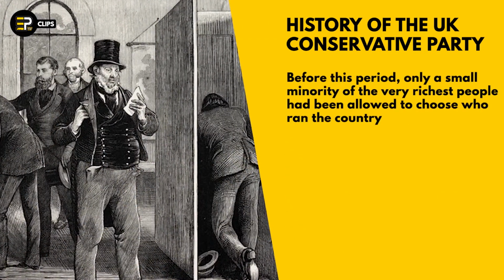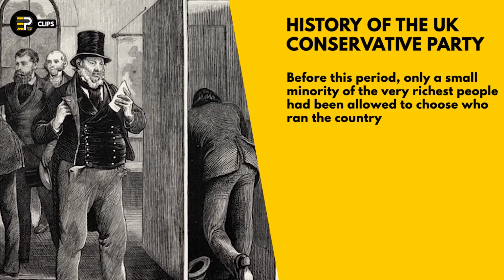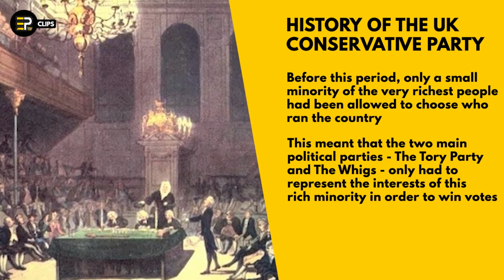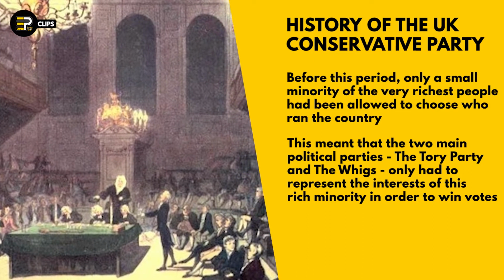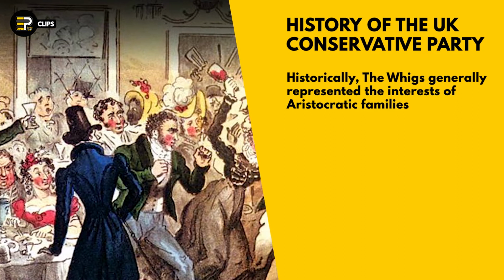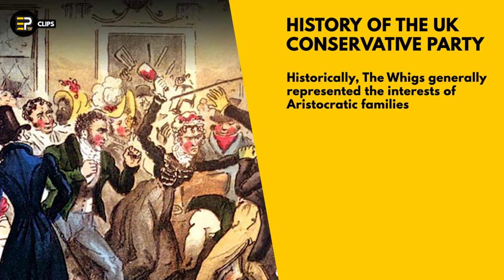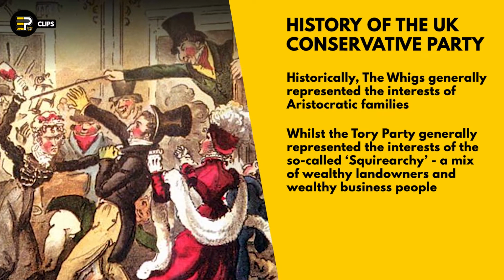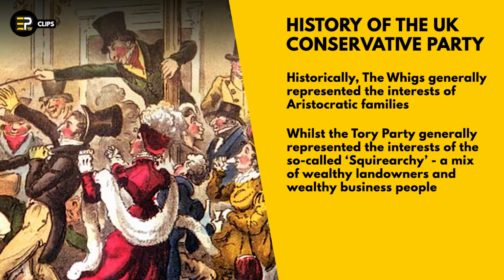Why do the Conservative Party favour the rich over the poor? A Brief History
EPTV Explains: The Tories are widely known as the 'party of the upper classes', and their policies always seem to favour the interests of the wealthy over lower earners - but have you ever wondered why? Here's the history behind it.